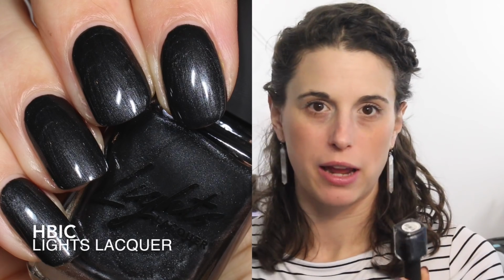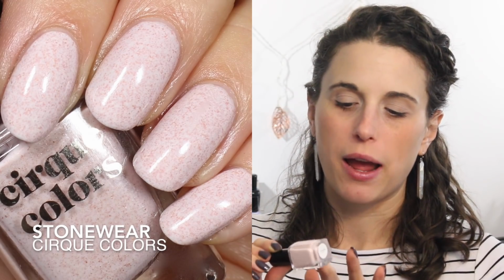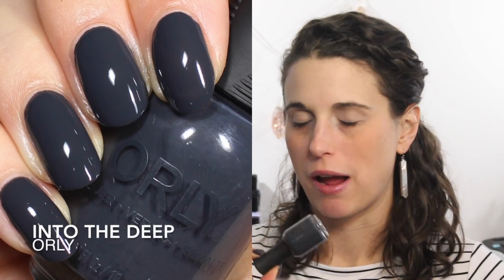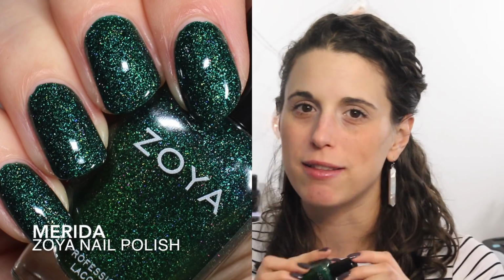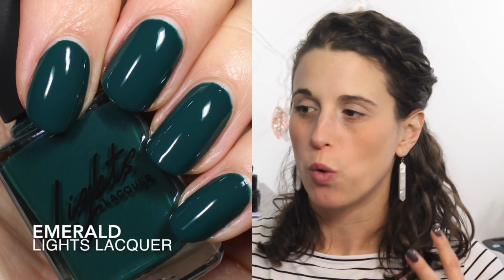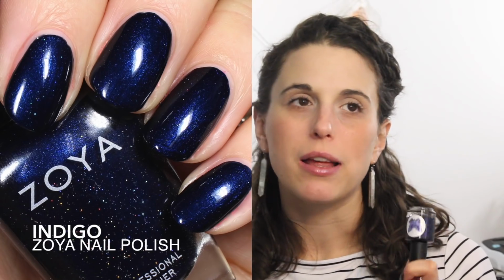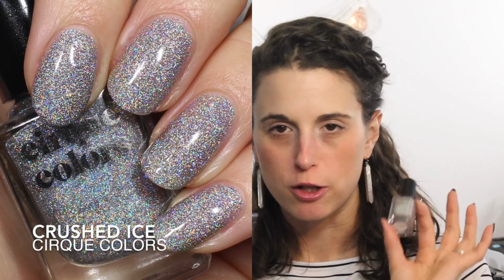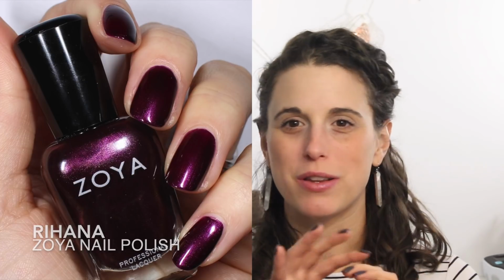Our Faves For Winter 2020 // Seasonal Favorites Collab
Read me! List of participants below!

Sharing my favorite polishes for the winter months from brands like Zoya, Lights Lacquer, Orly, Cirque Colors, and more!

Did you hear I'm launching a nail polish brand?
**Sign-up for the Olive Ave Polish e-mail newsletter to be the first to get updates

Zoya Petra

___________________P O L I S H E S  M E N T I O N E D
Storm - Zoya
Hbic - Lights Lacquer
Petra - Zoya
Caitlin - Zoya
Intro the Deep - Orly
Tieran - Zoya
Merida - Zoya
Envy - Zoya
Evvie - Zoya
Emerald - Lights Lacquer
Indigo - Zoya
Ryan - Zoya
Jen - Zoya
Crushed Ice - Cirque Colors
Halcyon - Cirque Colors
Monica - Zoya
Rihana - Zoya